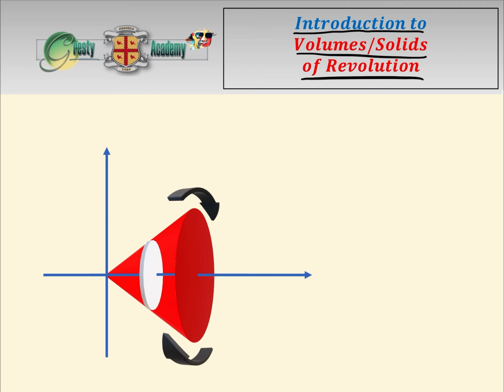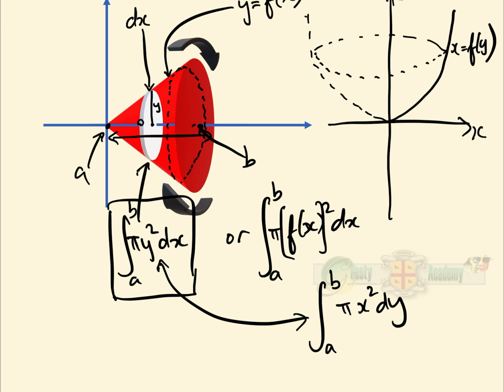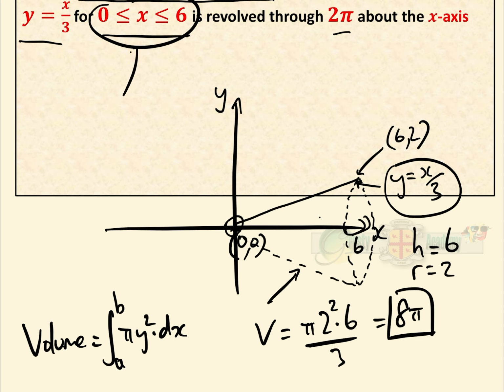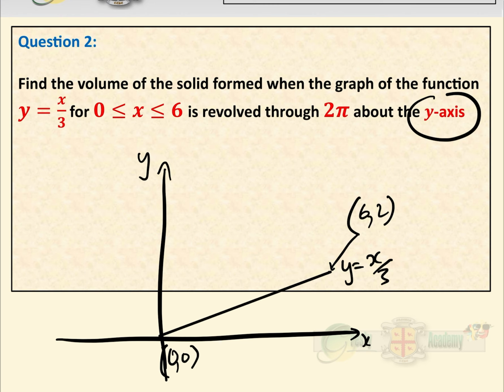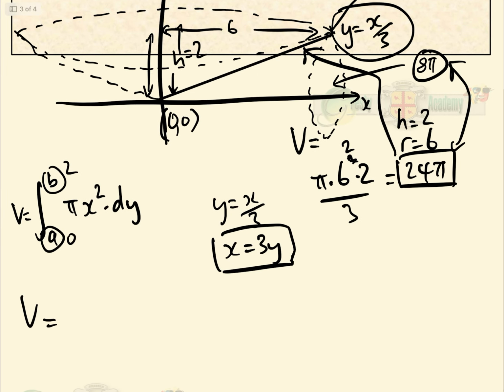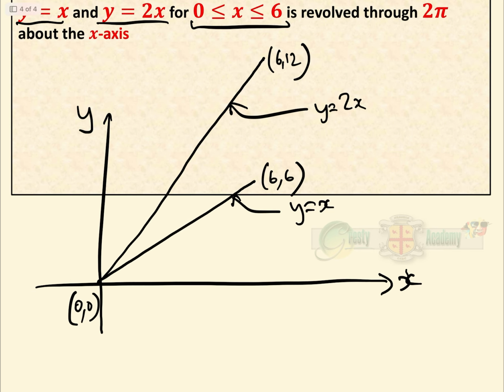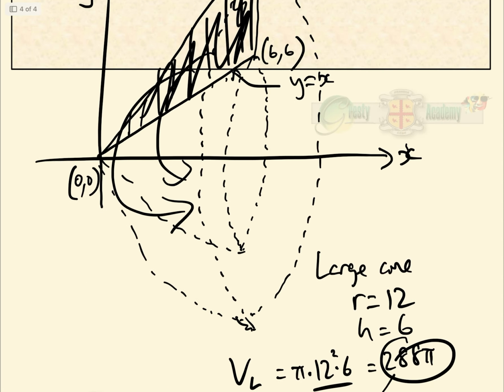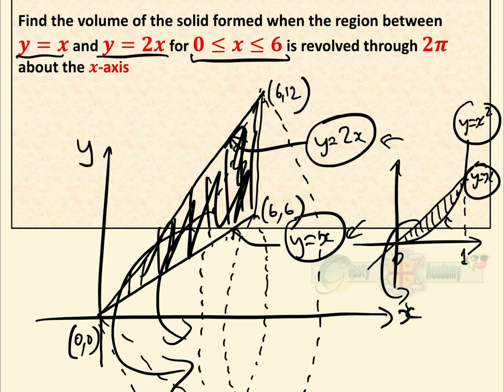Introduction to Volumes of Solids of Revolution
Calculating volumes of solids of revolution (aka solids of revolution, aka volumes of revolution) are very common questions indeed in Senior Maths exams and College Entrance Exams, and in this introduction video we discuss firstly from where the formula derives, then we dive straight into a discussion of the three main types of question on this topic found on exam papers.

This video is the first in the Gresty Academy podcast 'A Crash Course in Volumes of Solids of Revolution' which can be watched